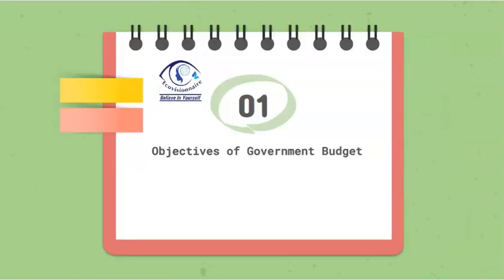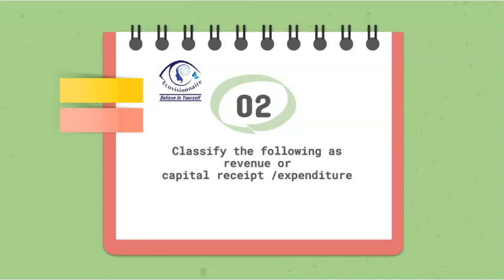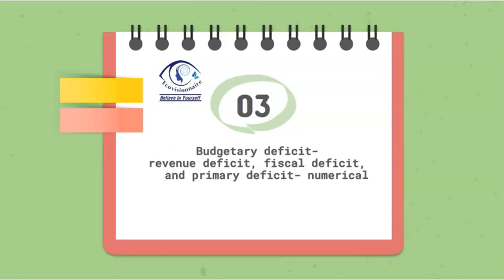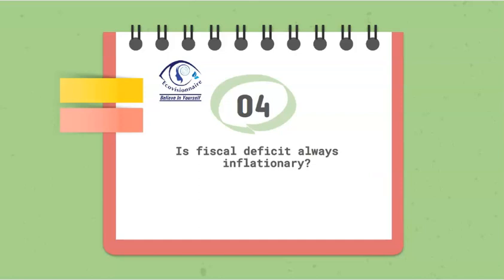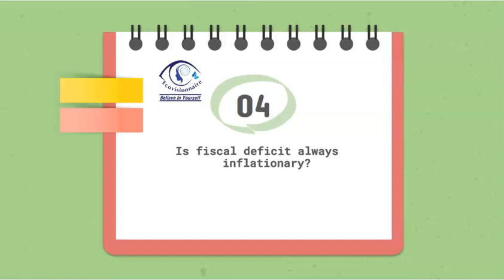PART - 4 - GOVERNMENT BUDGET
cbseboard2023
economicsclass12th
government budget
macroeconomics
ncertclass12
cbse2024
Study Smart
economics